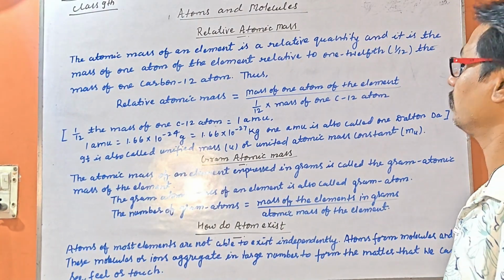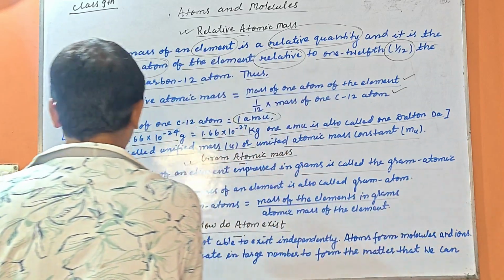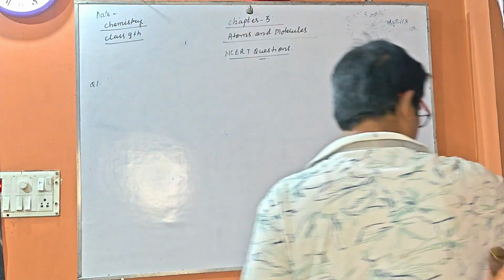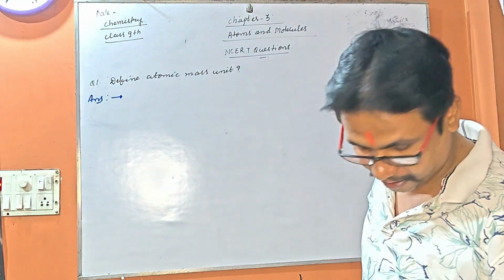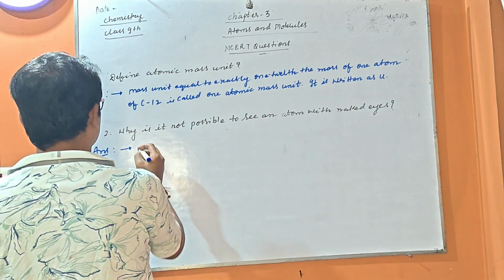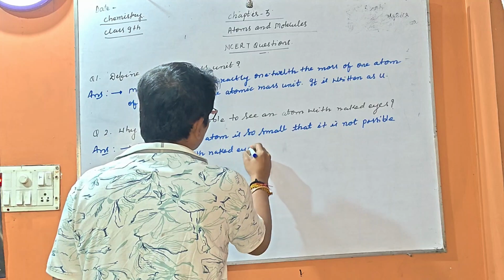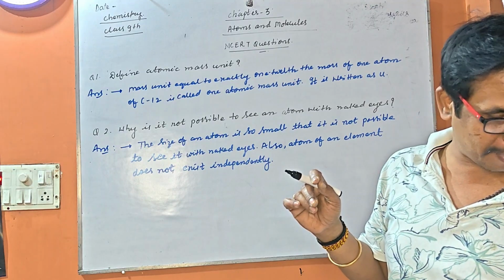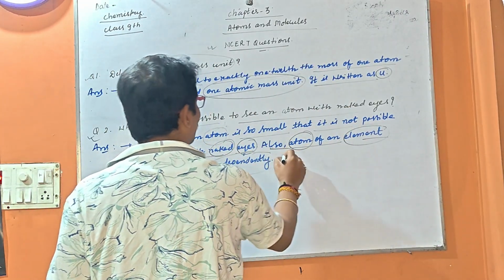Relative atomic mass#Gram-atomicmass#How do atomexist?ncertquestions